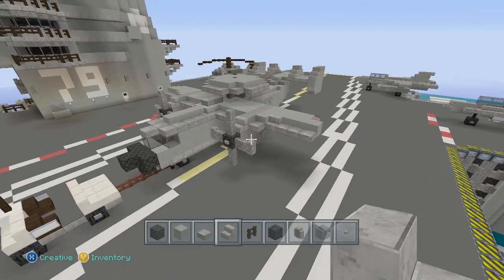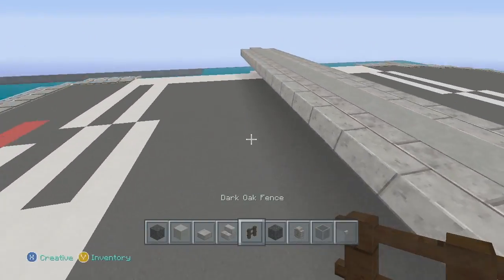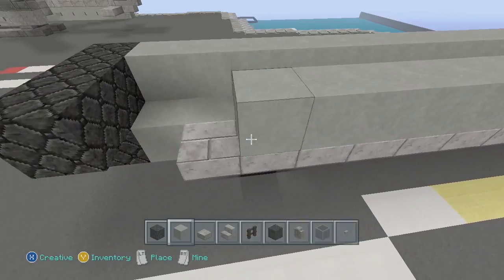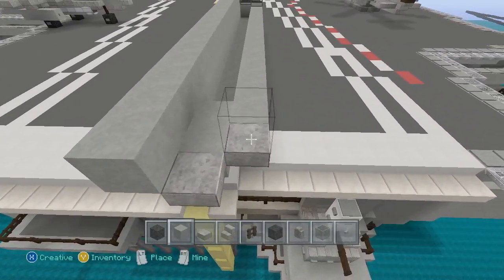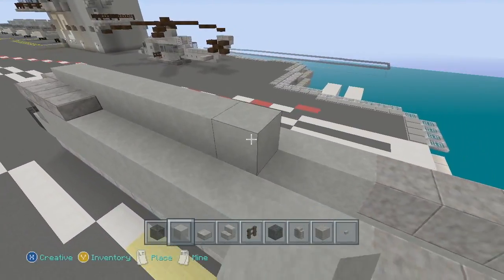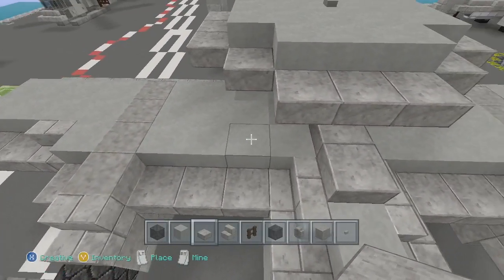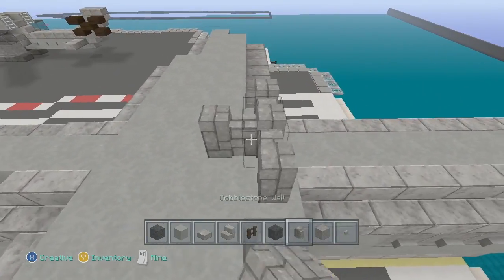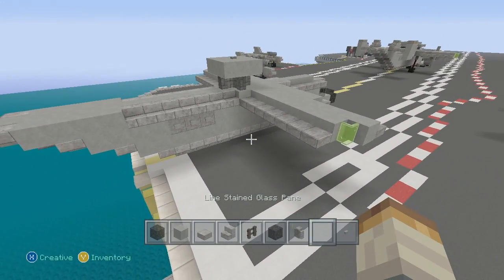minecraft hawkeye tutorial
hey guy i hope you enjoyed this video if your use this on a server or upload to PMC please give me credit for the design and ill catch you all later peace!